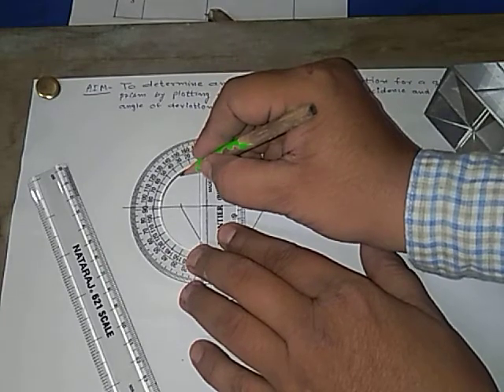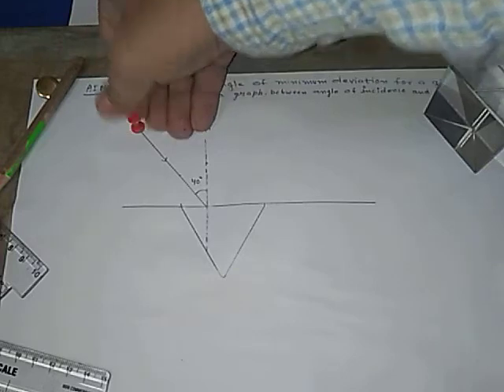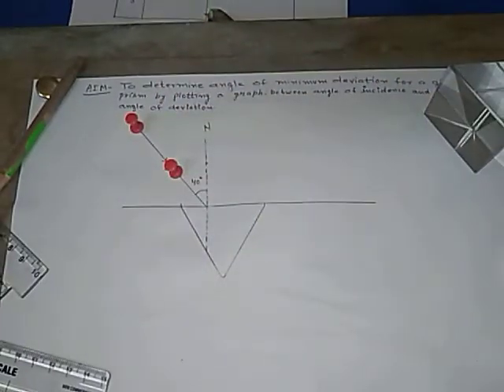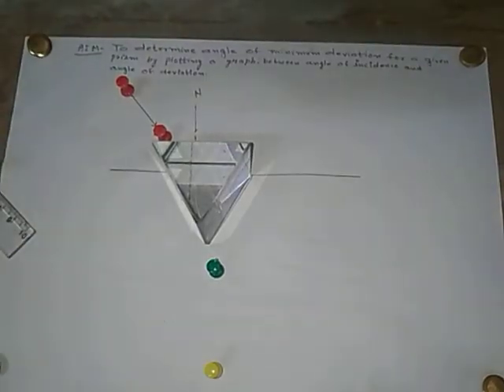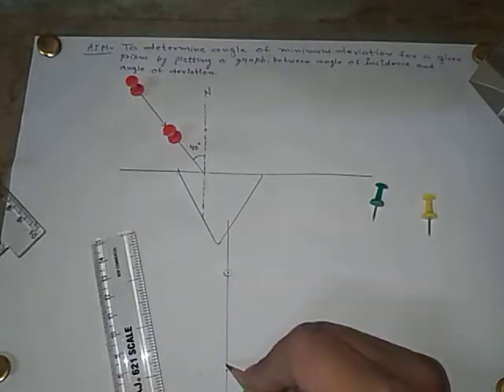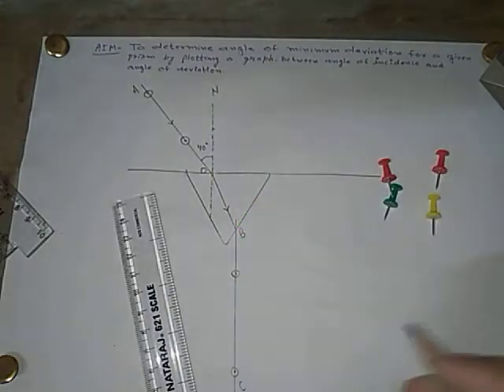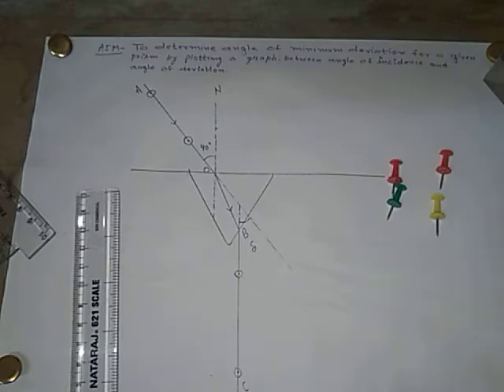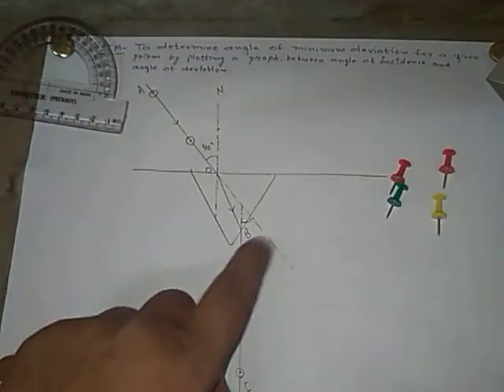Physics XII prism